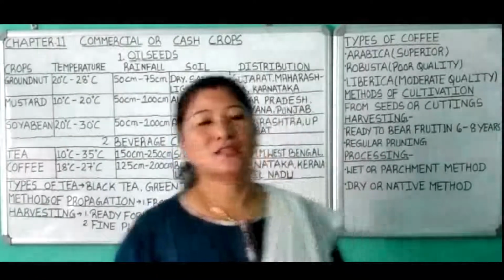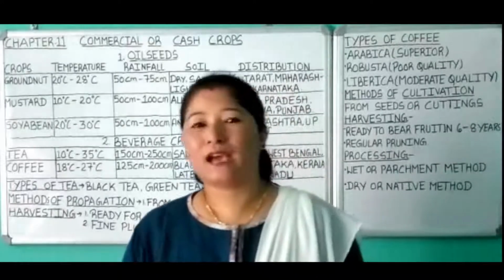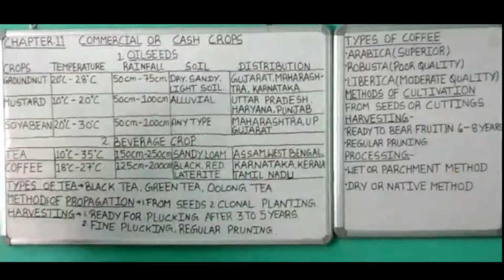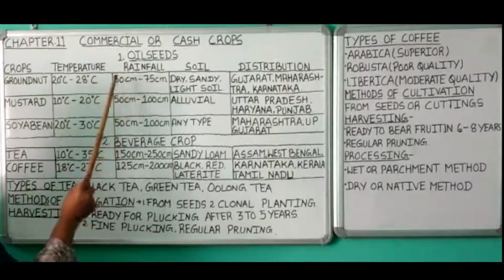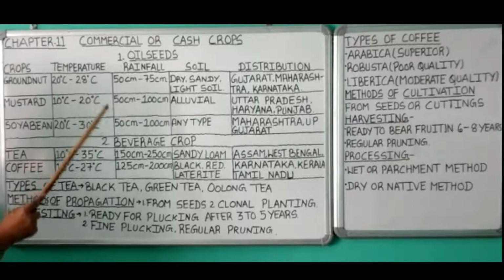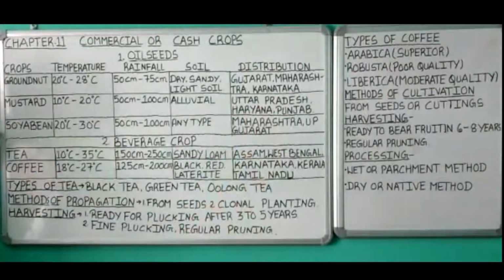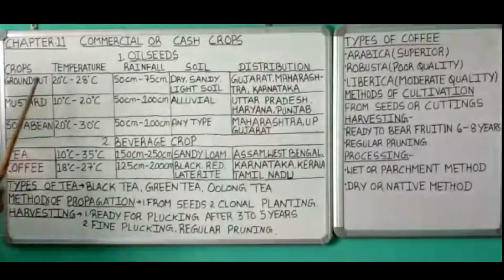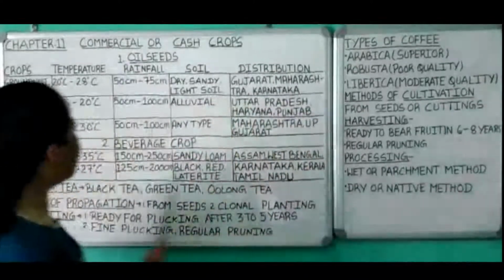GEOGRAPHY CLASS X (PART I)